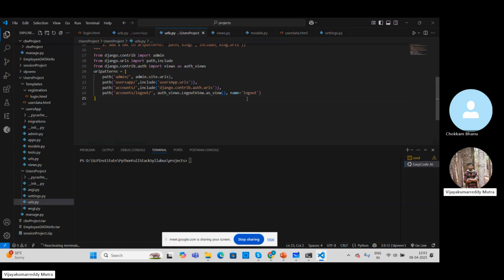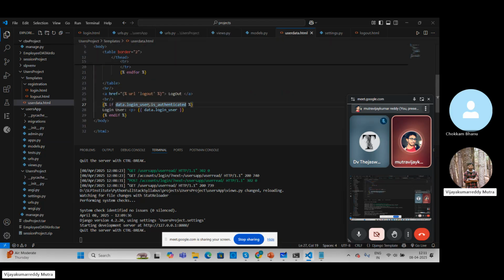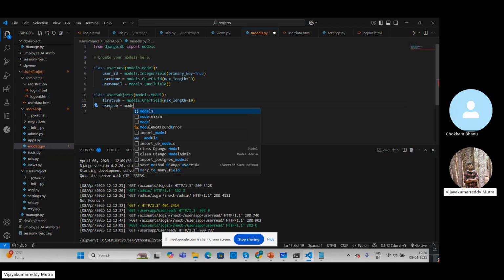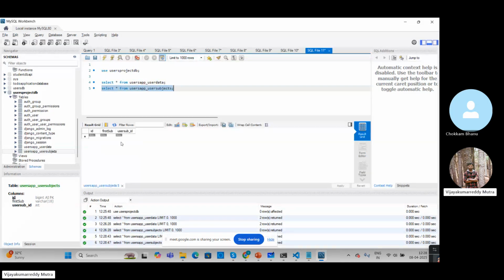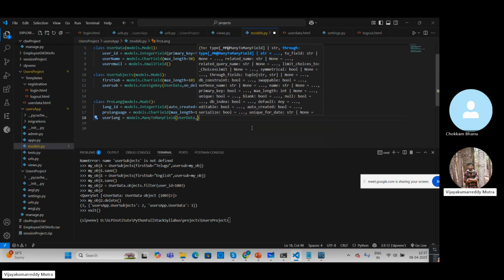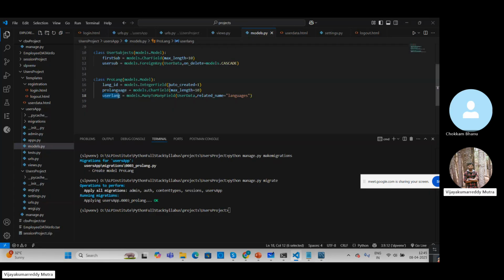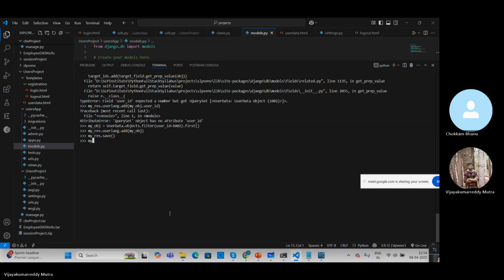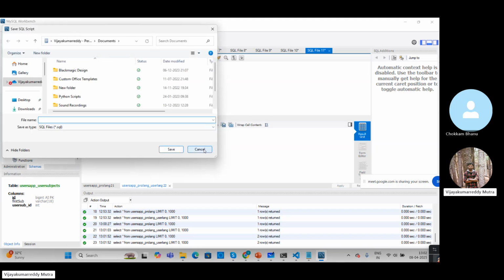Django day 14